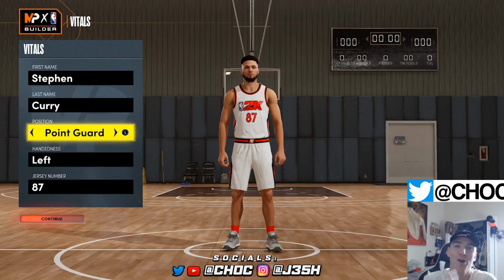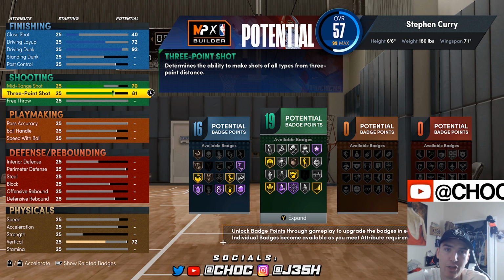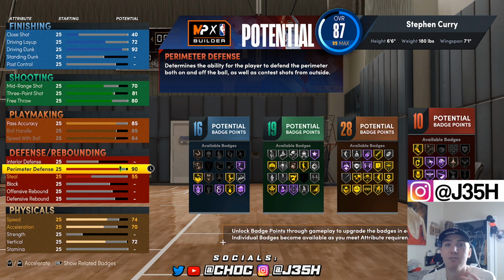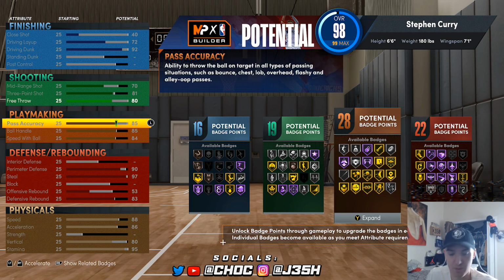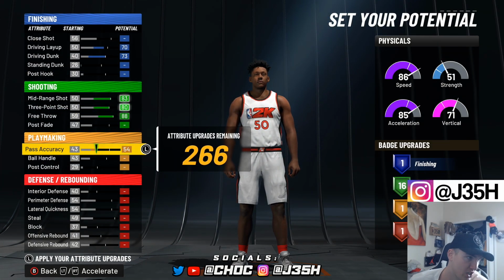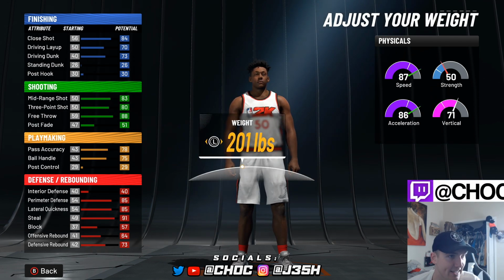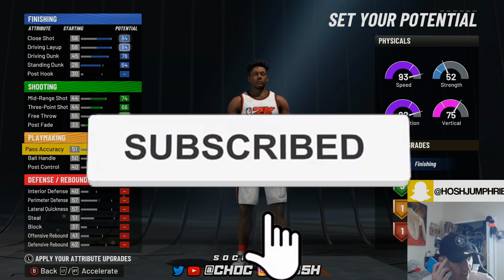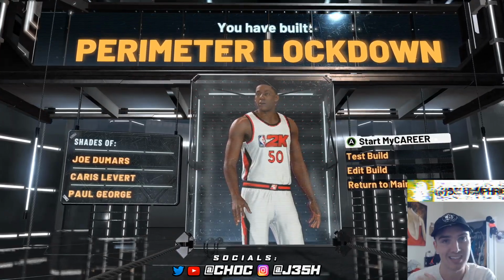BEST LOCKDOWN DEFENDER BUILD on NBA 2K22 (NEXT/CURRENT GEN)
BEST LOCKDOWN DEFENDER BUILD on NBA 2K22 (BOTH GENS)

TIME STAMPS
0:00 Its rude to skip intro's (LIKE THE VIDEO)
1:07 Next-Gen Best Lock
6:01 Current-Gen Best Lock
7:50 Bonus Build
9:54 Outro